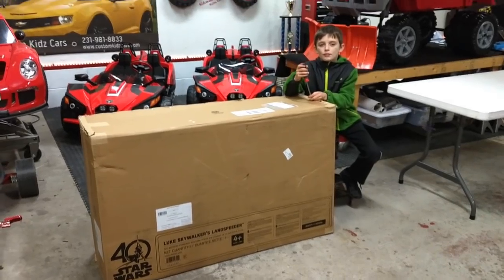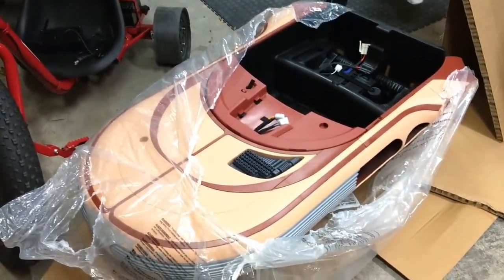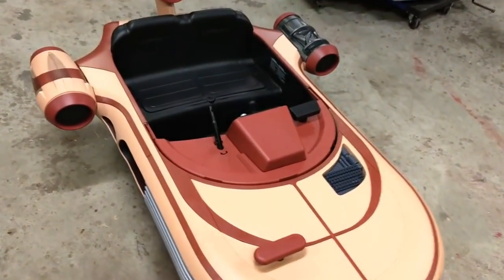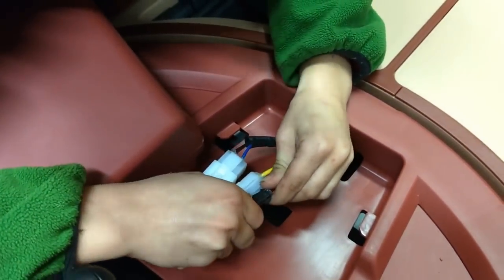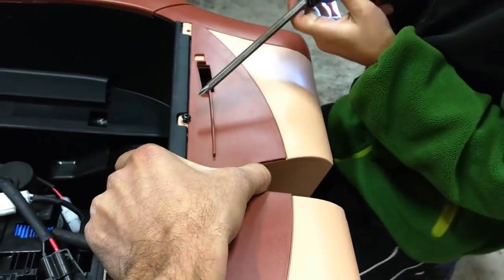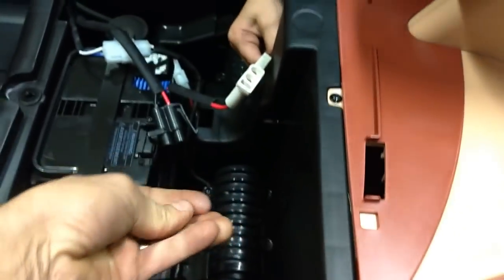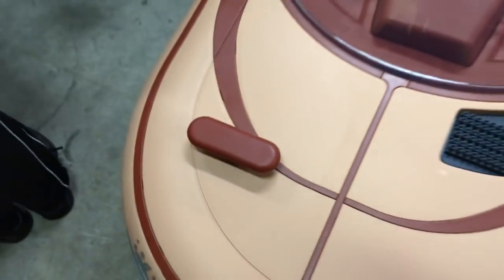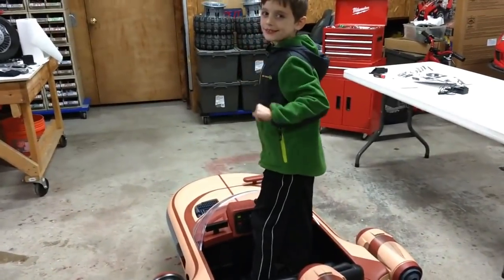Star Wars Landspeeder unboxing video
New- just in time for Christmas is this awesome 12 volt ride on made by Radio Flyer. What kid (or adult) would not want to cruise around it a hover craft vehicle straight off the set of Star Wars.